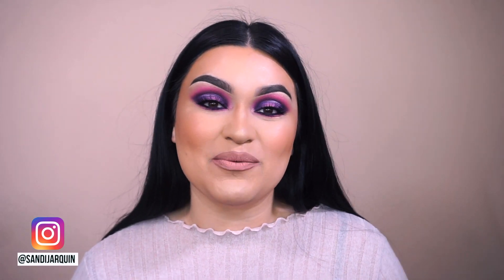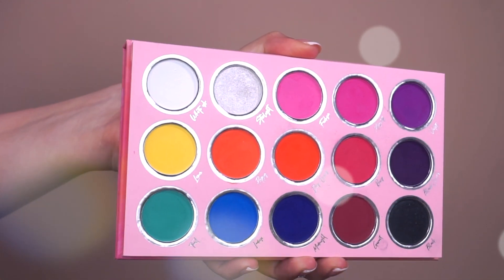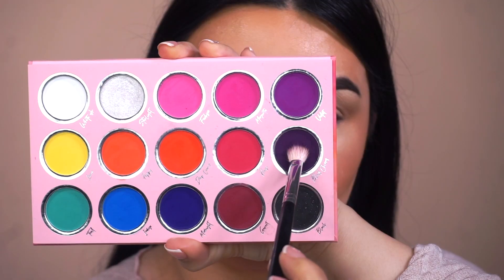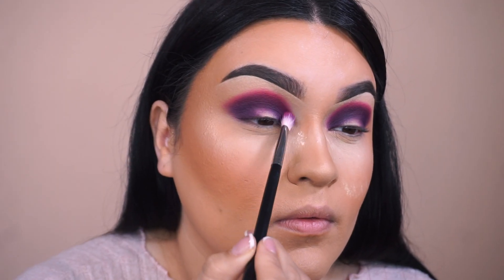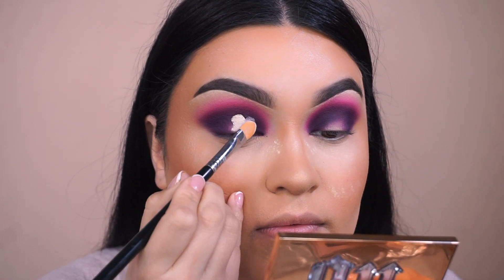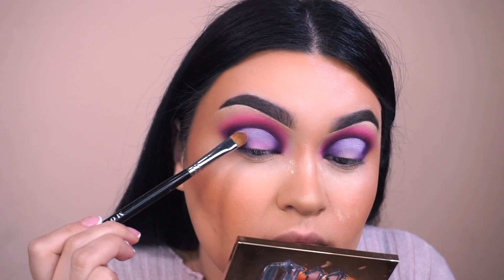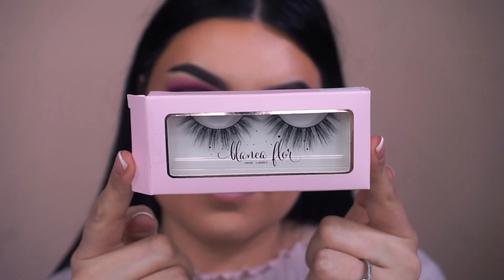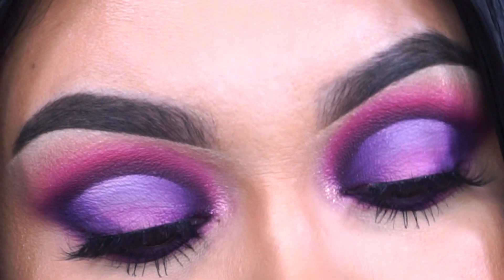NEW BEBELLA DREAMING IN COLOR PALETTE REVIEW || SANDI JARQUIN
PLEASE READ.

Quick update on my camera I know the soft skin effect is on trust me I HATE IT TOO! unfortunately my camera is not working and I checked the settings & the skin softener is off so IDK what’s going on with my camera lol but just an FYI its not on purpose. Saving to  buy a new camera soon! Thank you for your love and support and your patience.

ALSO…. I apologize for any inconvenience the morphe code has caused for any of you at the store or online. Still have not heard back from Morphe, they totally gosted me lol que malos lol
will keep you updated!

Anyyywhooooo…..

Here you will see mostly makeup tutorials and reviewing makeup products and some life style vlogs in the near future.
I truly hope you enjoy my channel!!

love youuuuuu!!

IF YOU WERE INSPIRED BY TODAYS LOOK DO NOT FORGET TO TAG ME ON IG TO REPOST YOUR WORK!!!

EYES…..

BEBELLA COSMETICS DREAMING IN COLOR PALETTE…$14.99 LAUNCHING AT 12PM ON 2/20/2020

THE BALM COSMETICS MR RIGHT EYELINER
TOO FACED CANARY DIAMOND HIGHLIGHT

LIPS.

MORPHE LIQUID LIPSTICK- VIRGIN WITH A TINY BIT OF KKW HES A MIXER IN THE CENTER OF THE LIP.

LASHES.

BLANCA FLOR MINK LASHES STYLE- BABY DOLL
MAKEUP BRUSHES.

SIGMA F75
MAC 239S
PROFUSION ES4
MORPHE PURPLE BRUSH COLLECTION …$10